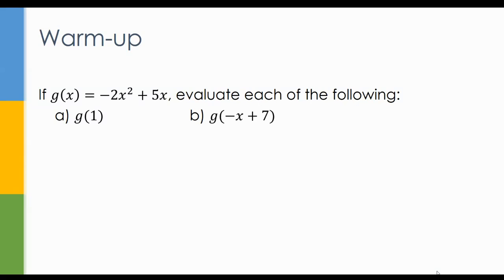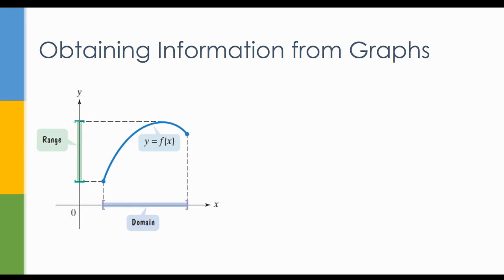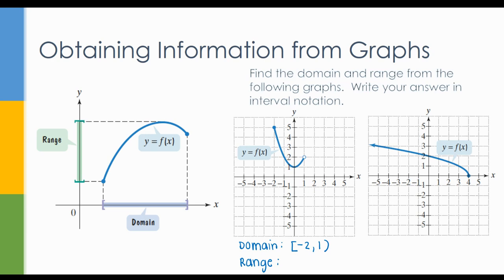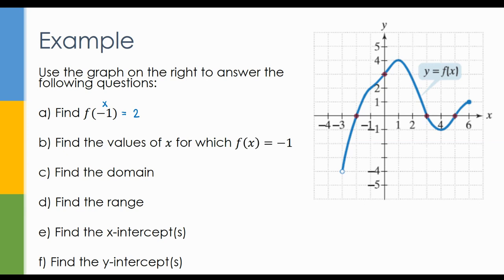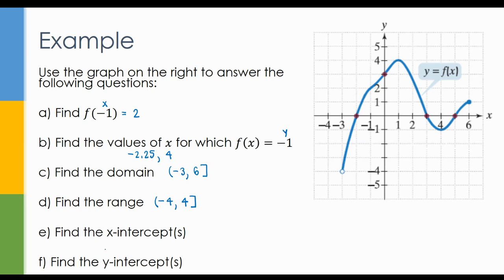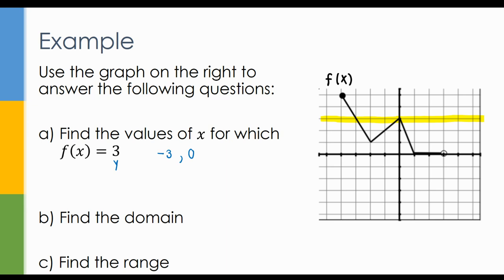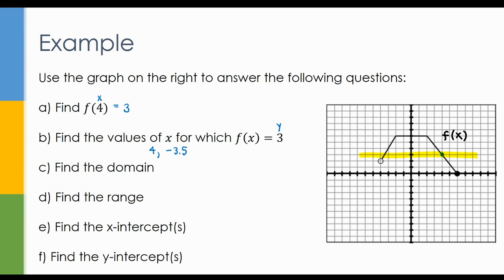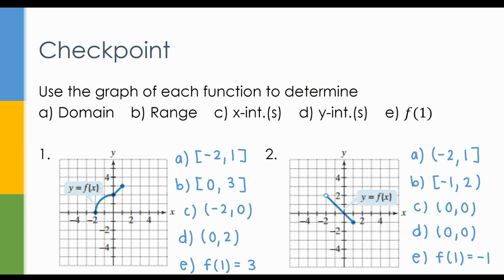H Algebra 2: Lesson 2.1 Day 2